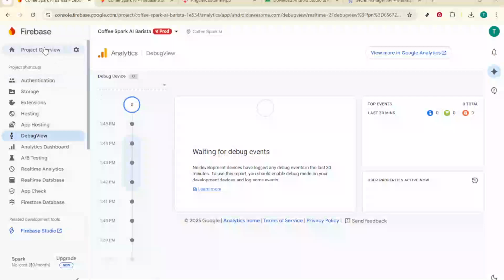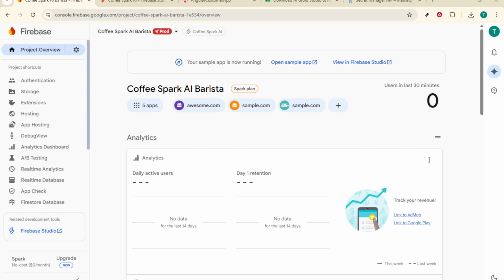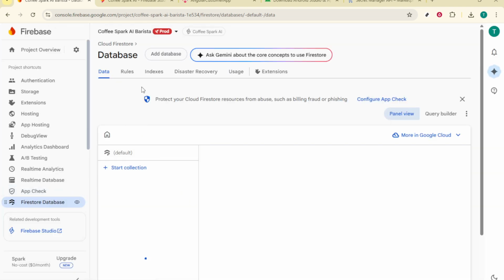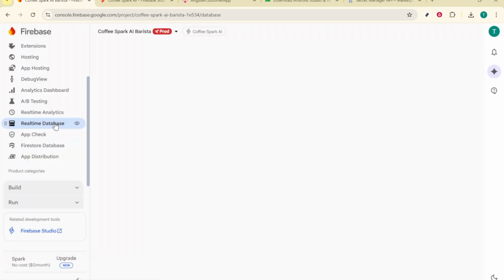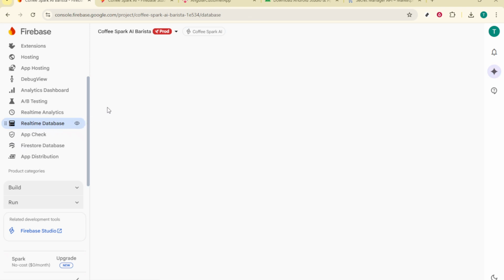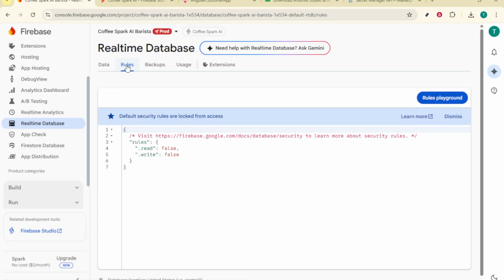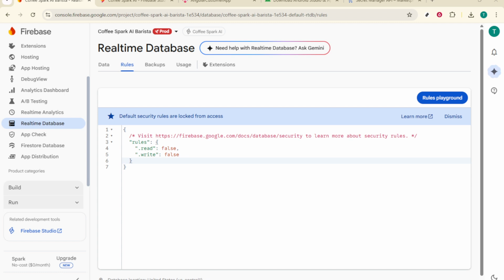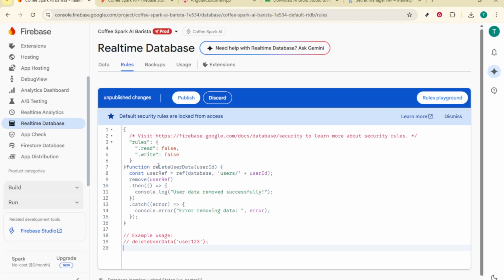Write Read Update Delete Data with Firebase JavaScript [2025 Guide]